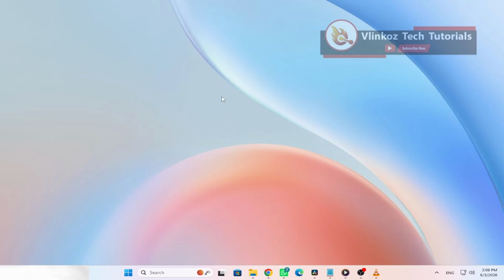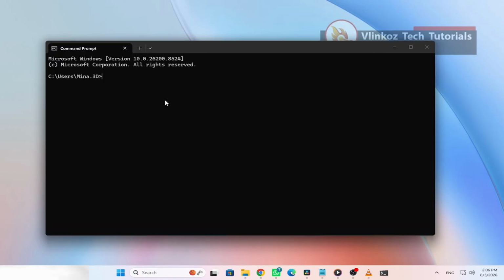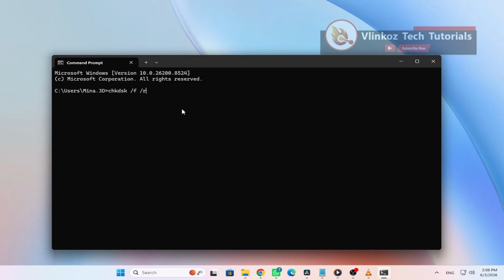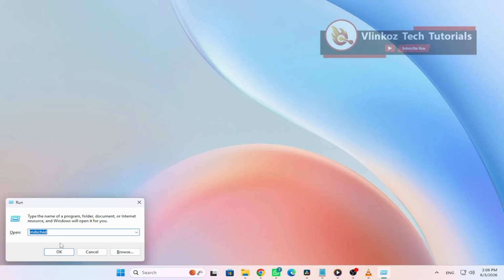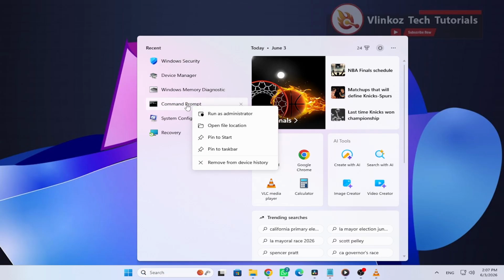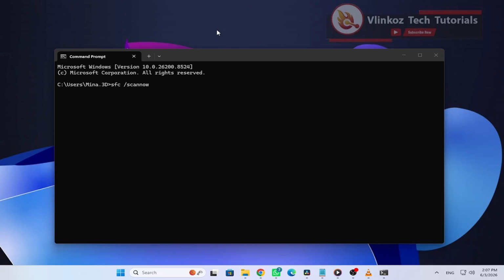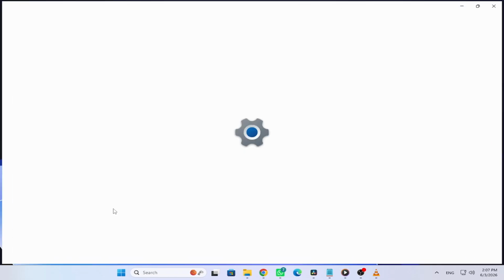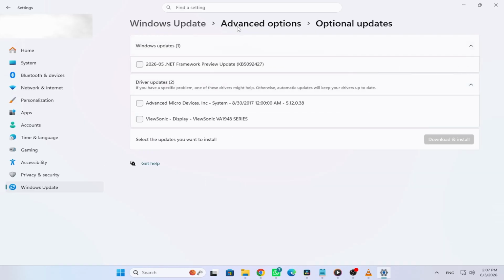How to Fix Kernel Data Inpage Error 0x7a in Windows 11 KERNEL_DATA_INPAGE_ERROR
Fix the dreaded KERNEL DATA INPAGE error on your Windows PC with this comprehensive guide. This blue screen of death issue can be frustrating, but we'll walk you through proven solutions.

⌘ SFC /scannow